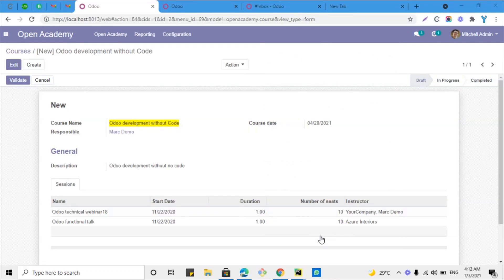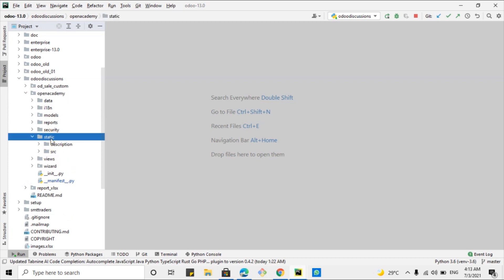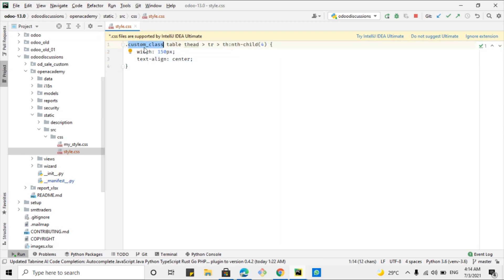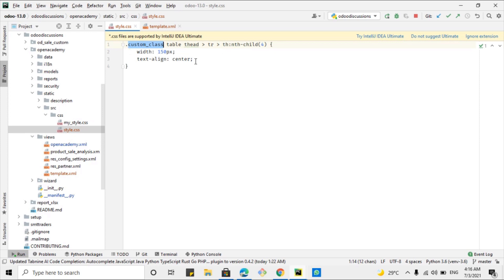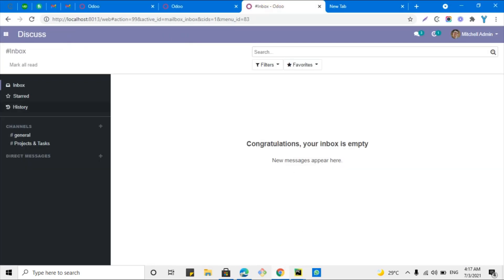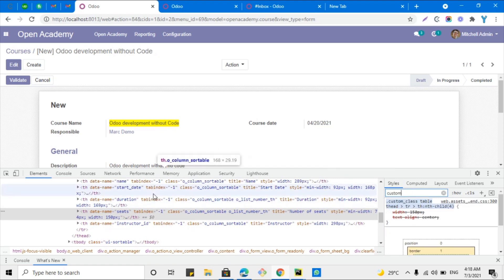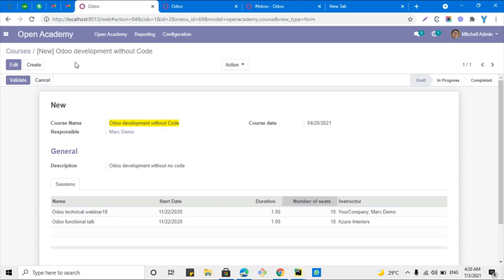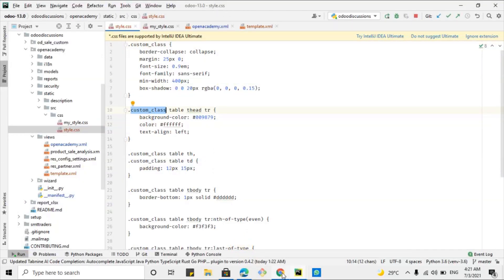Increase column width Odoo tree view | Add custom CSS in Odoo backend | Odoo development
In this video, you will learn how to add custom CSS in the Odoo backend.